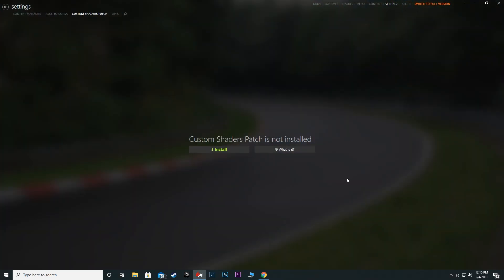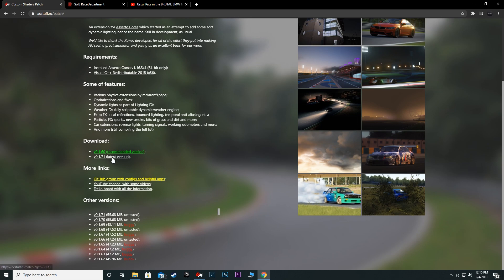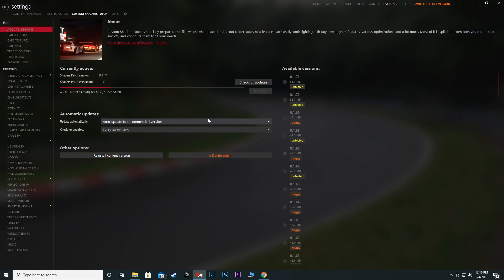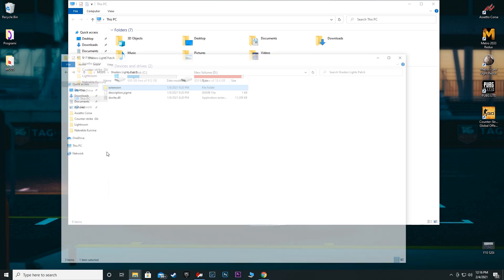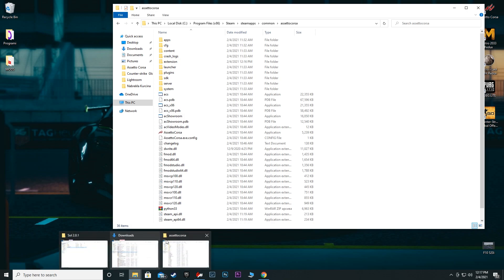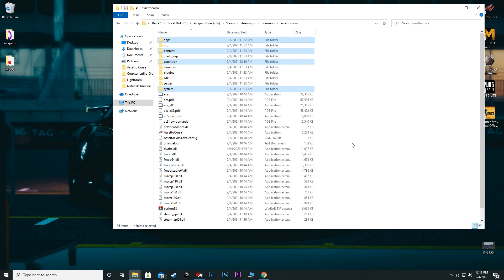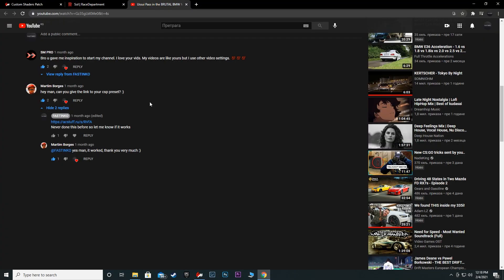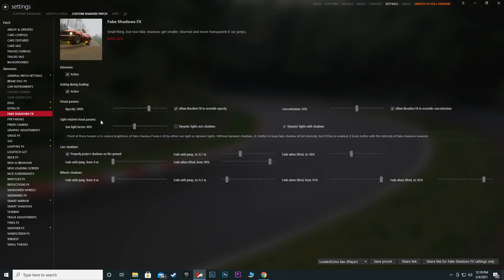My Graphics Settings for Assetto Corsa and How to Install CSP, Sol 2.0.1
Hope you have enjoyed and it helped you!
Also thanks a lot for all the support!